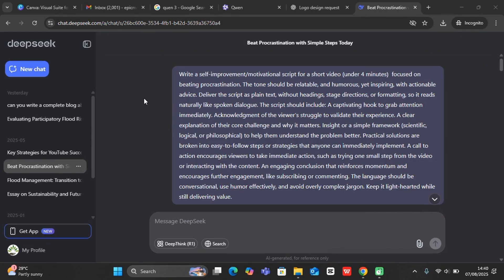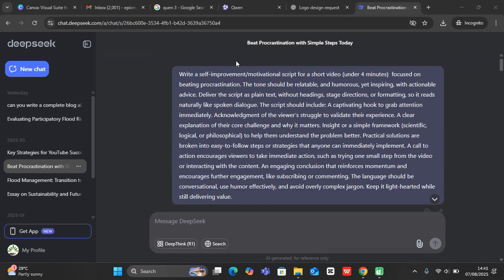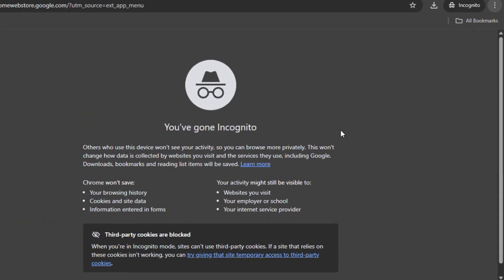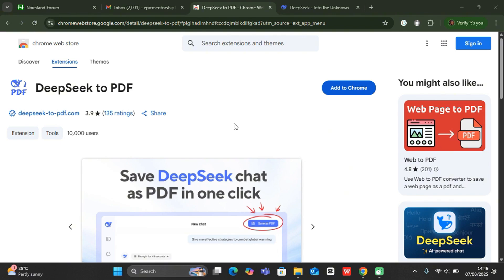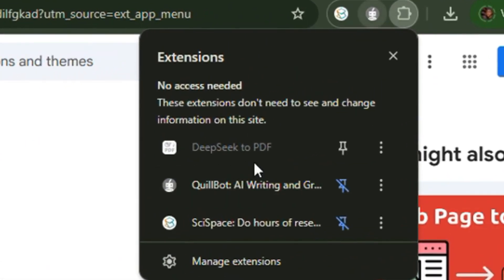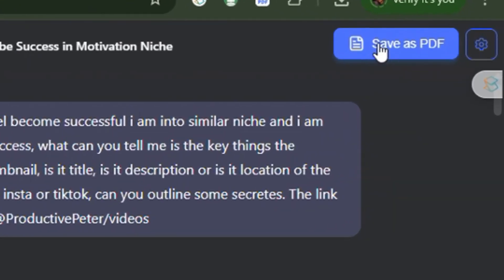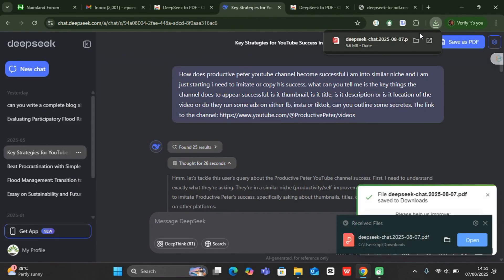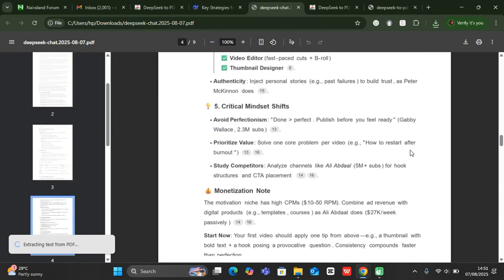How to Export DeepSeek Conversations to PDF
🔷Want to archive or share your DeepSeek AI chat? In this quick tutorial, I’ll show you exactly how to export your DeepSeek chatbot conversation into a PDF file—no fees or complicated steps! Learn how to format the chat, use browser features or built-in tools, and save it as a clean, printable PDF. Great for keeping records, studying, or documenting insights from AI conversations. Whether you're a student, researcher, or casual user, this guide makes saving DeepSeek chats simple and professional. Watch now and start archiving your chats effortlessly!